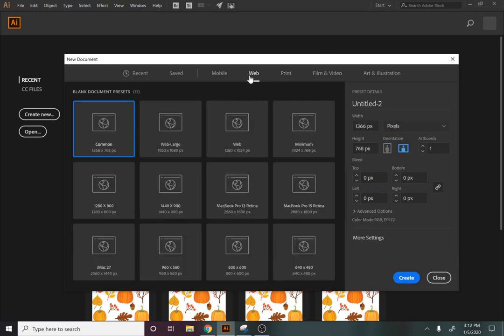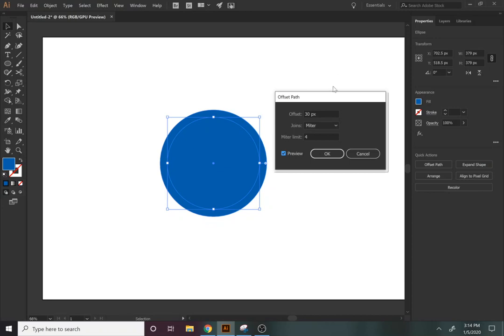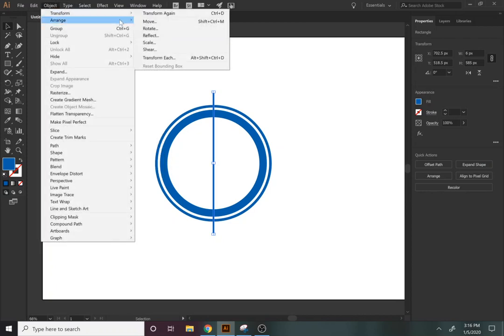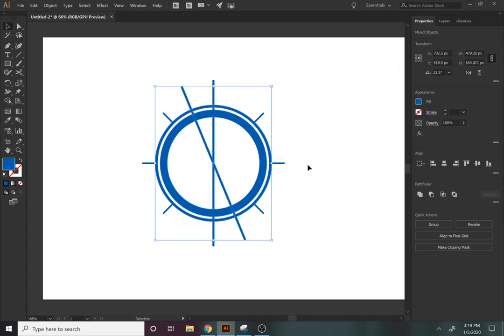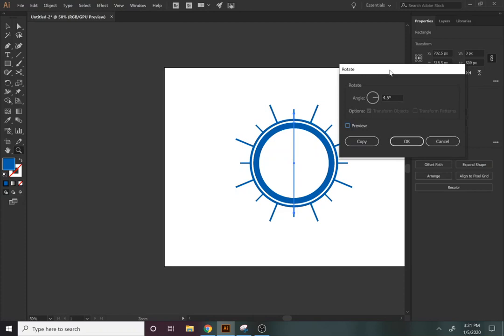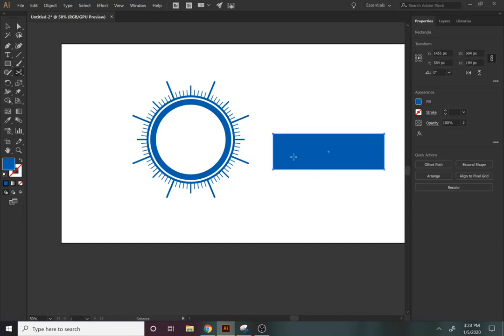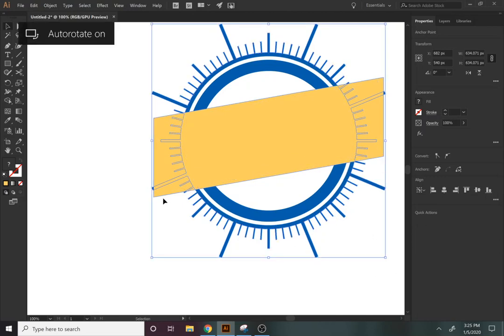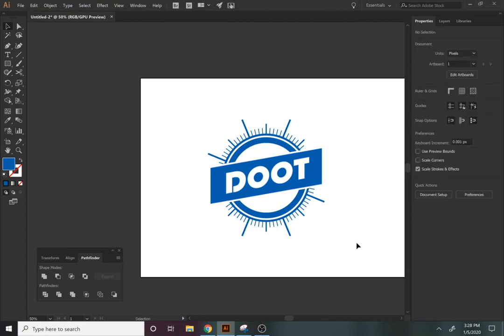Simple Badge Using the Pathfinder Tool in Adobe Illustrator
Badges are a relatively new form of logo design and product marketing. While many badges use a variety of colors and layers, badges that are only a series of distinct shapes are both simple and memorable. Follow along to learn some basic techniques when designing your own badge.